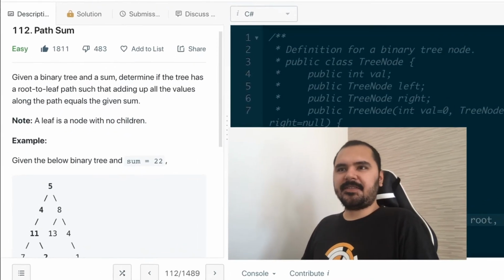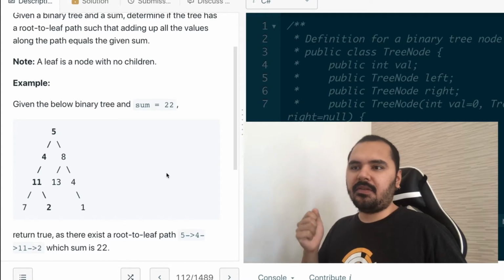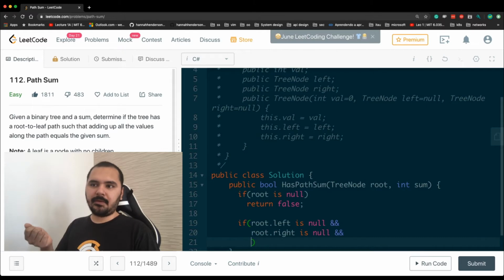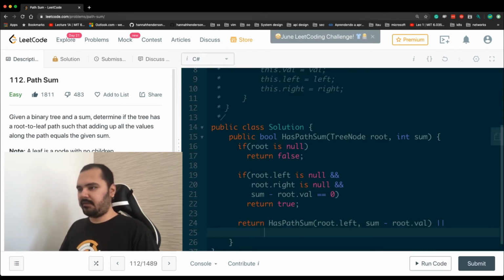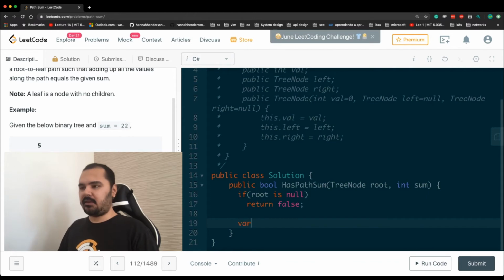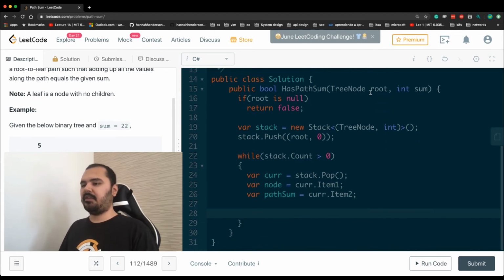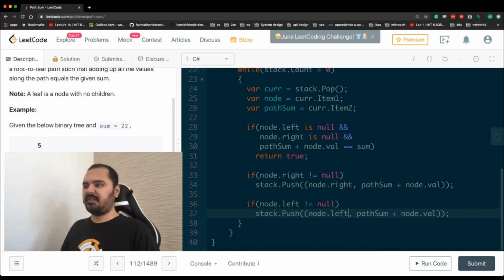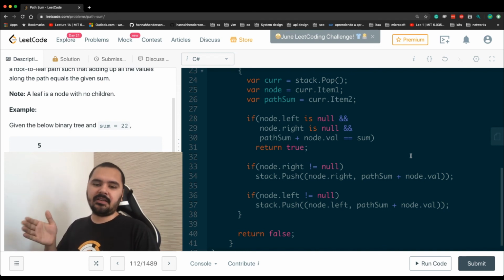LeetCode 112. Path Sum